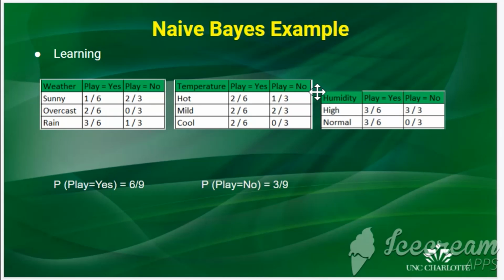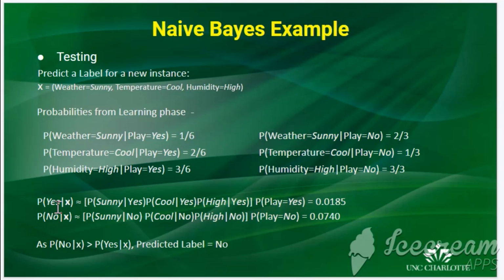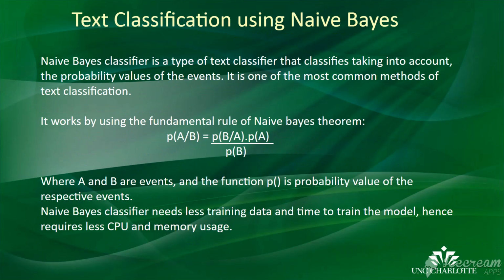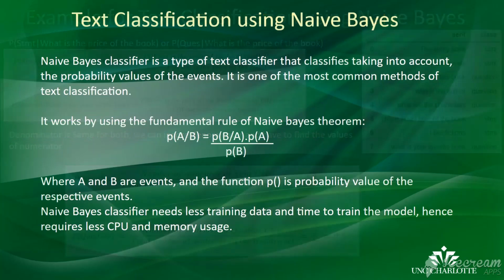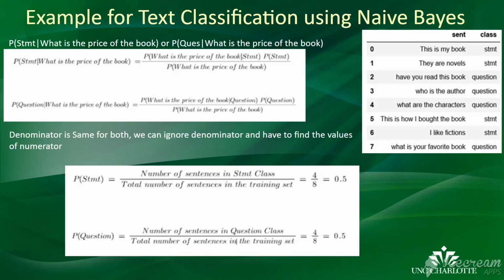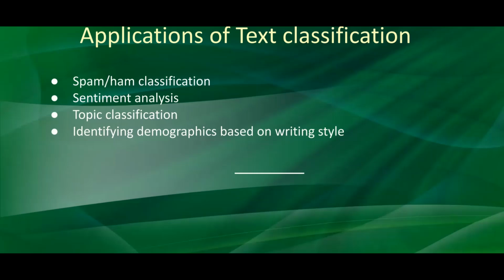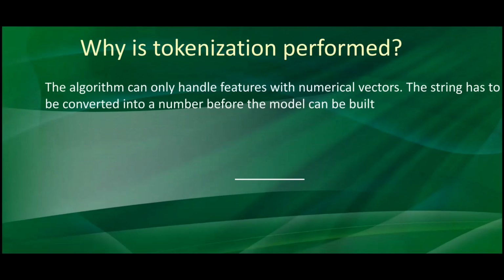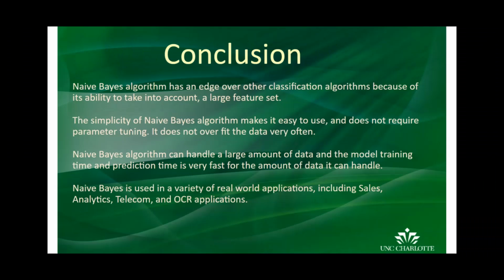video:L23_04_TextClassificationIntro_NaiveBayes_02